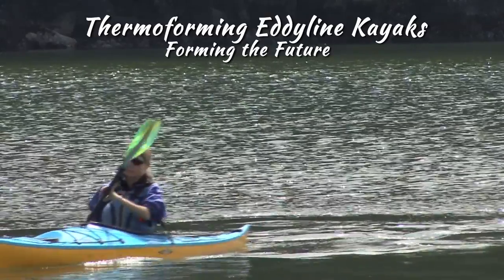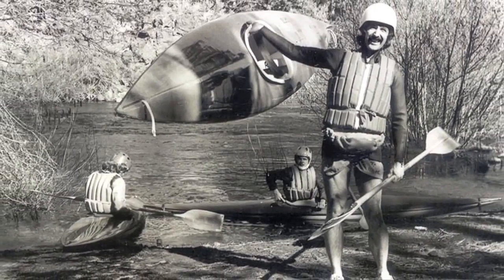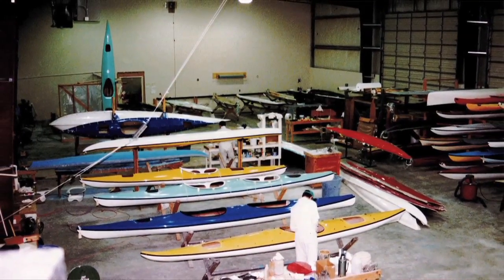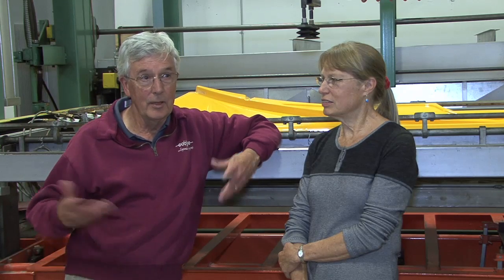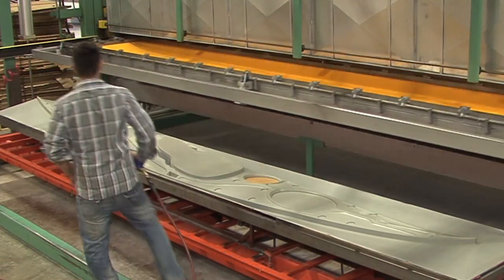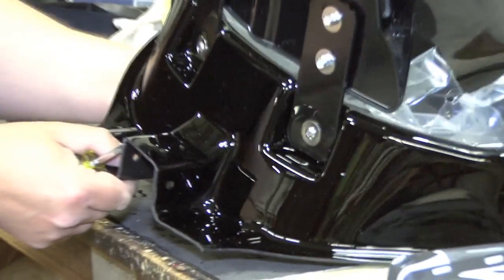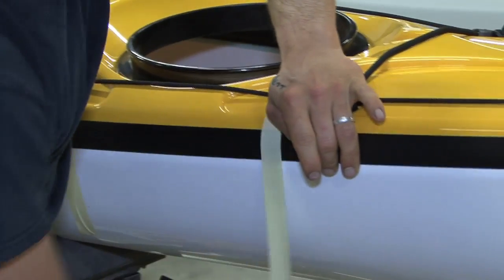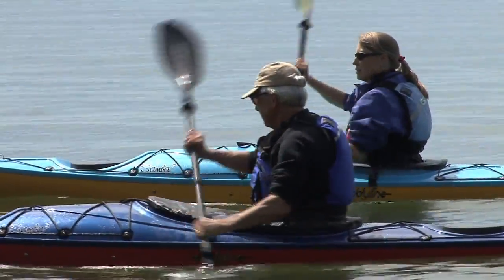Eddyline Kayaks: Factory Tour